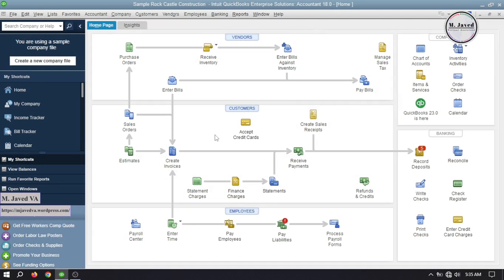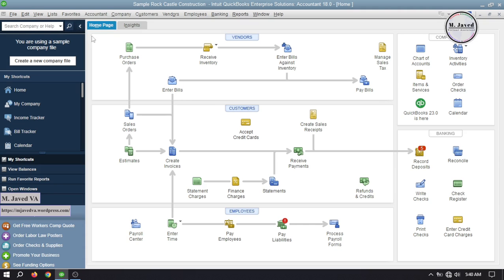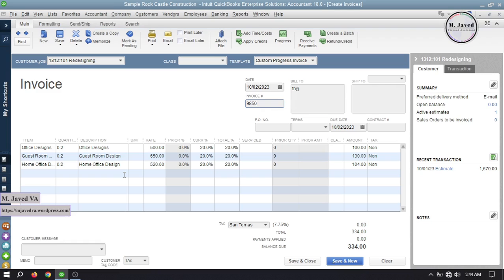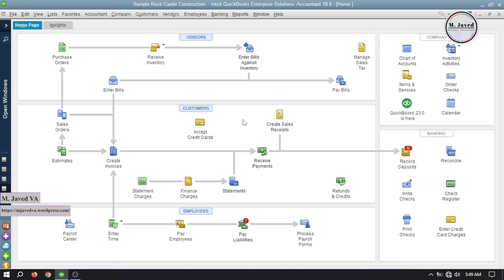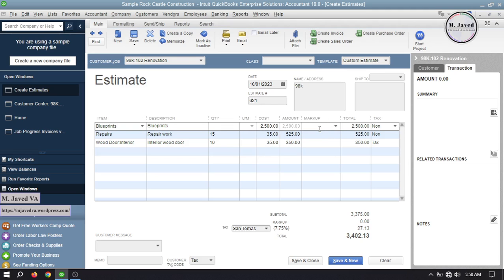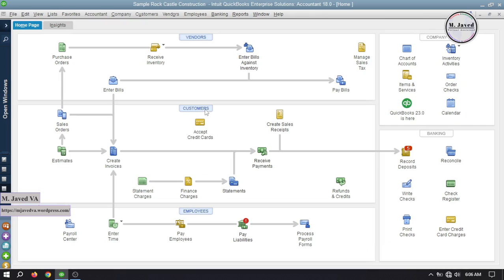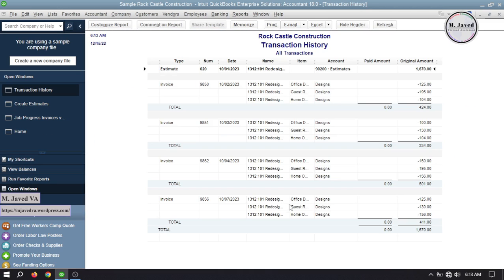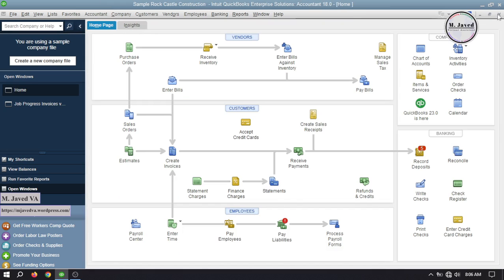Quickbooks Desktop Progress Invoicing All Three Options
In this tutorial, we will see whether how we can do progress invoicing in quickbooks desktop

00:40 Creating Jobs in quickbooks desktop
02:40 Activate Progress Invoicing feature
03:48 Progress invoicing with services items
09:20 Progress invoicing with services and inventory items
15:40 Closing the status of Job or Project
16:10 Closing the status of estimate
17:15 Checking the project/job profitability reports